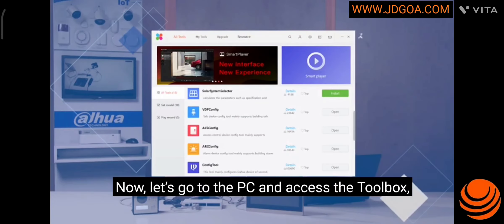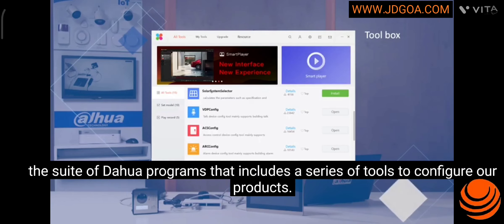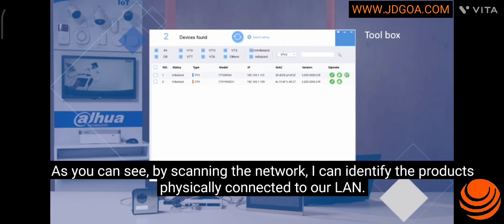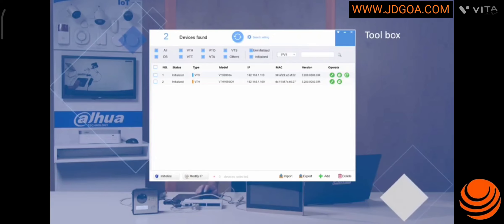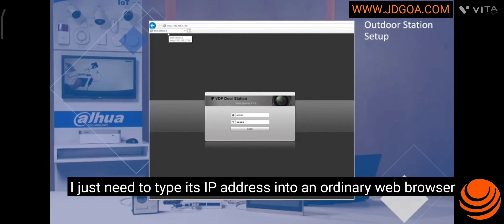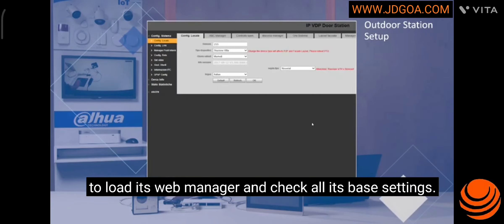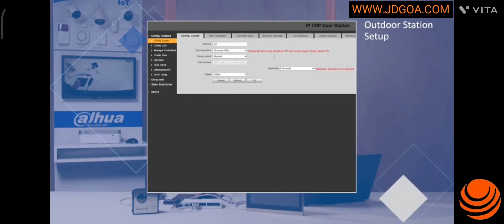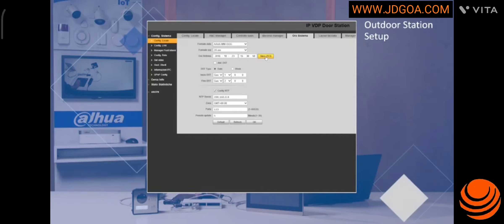Dahua IP VDP System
IP Video Door System by Dahua.  Video Credits @ Dahua Overseas Business center.